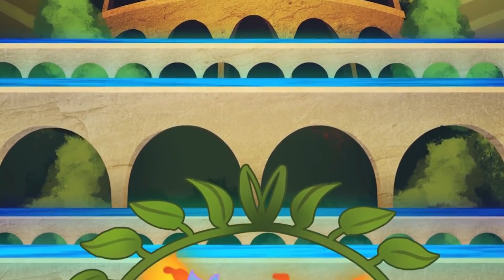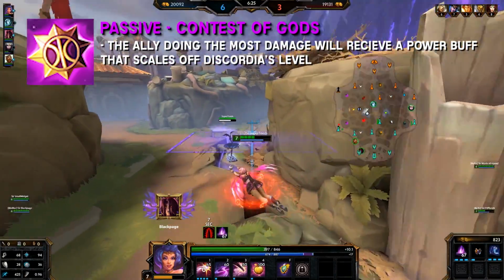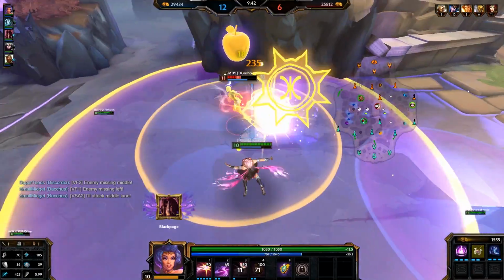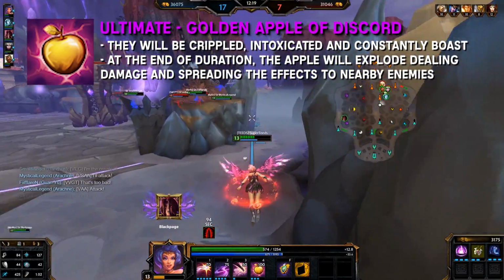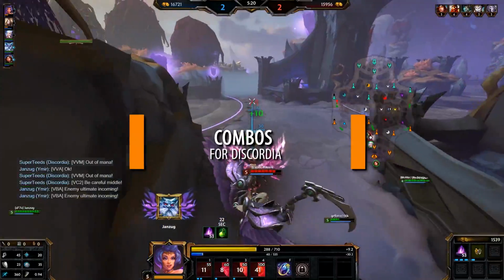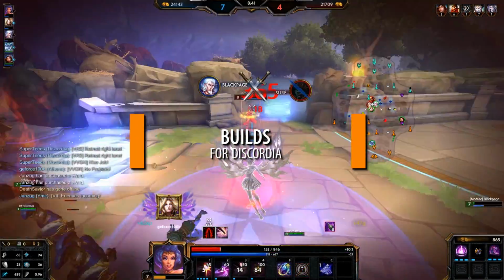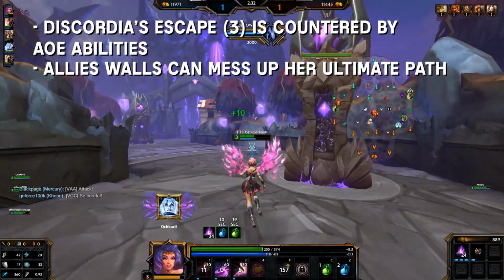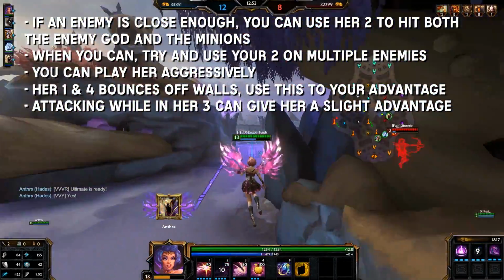So You Want to Main Discordia | Builds | Counters | Combos & More! (Discordia Guide)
In this SMITE Discordia Guide, we're going to explore the Mage Discordia in mid lane. We're going through Discordia's abilities, combos, counters, builds, what not to do as well as general/combat tips.

A huge thank you to ChiseHatori for their generous donation and for bringing us this Discordia guide! If you would like to support me or request a God guide, feel free to donate

I hope this guide has helped you in some way, let me know in the comments below on who you would like to main next or what kind of content you'd like to see on our channel!

All donators will get a shout out at the end of my videos as a thank you! ♥

Thank you Esme for the end art!